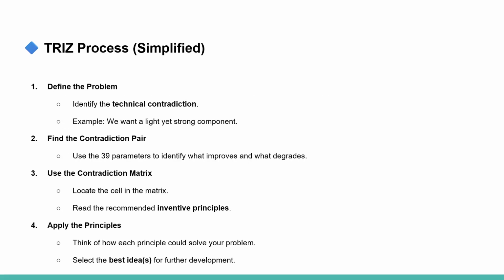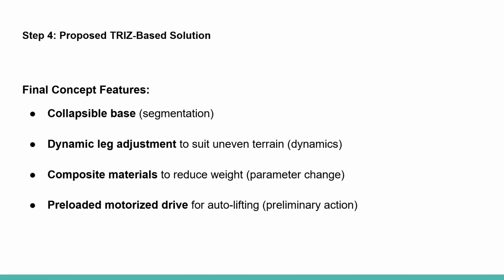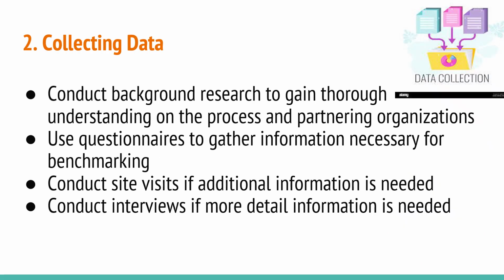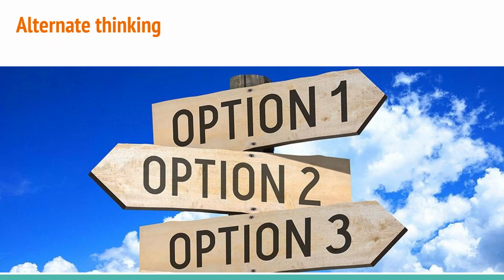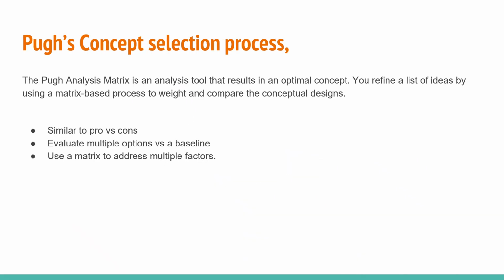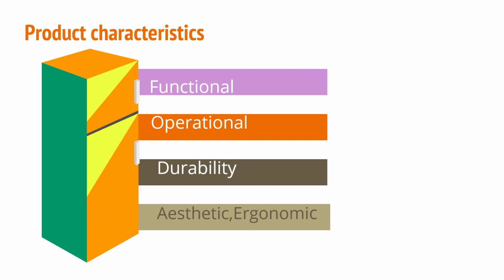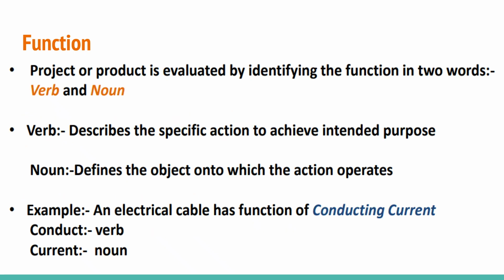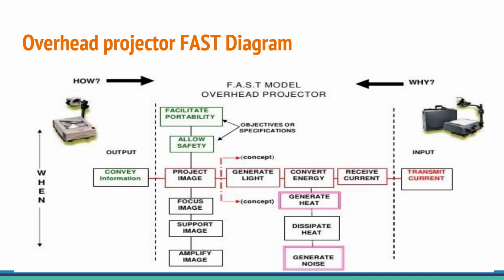UNIT III ONE SHORT IN 25 MINUTES